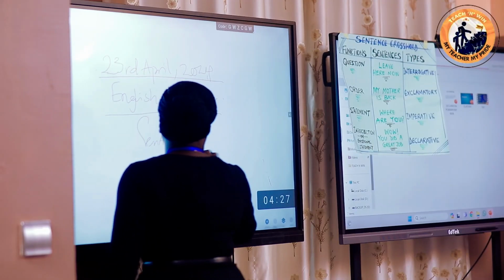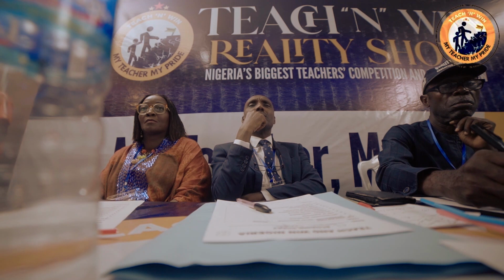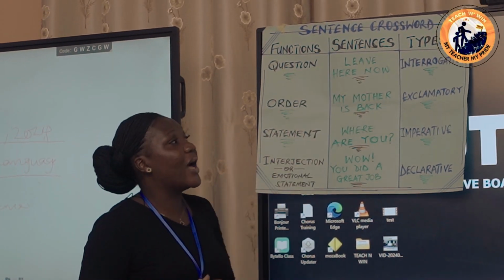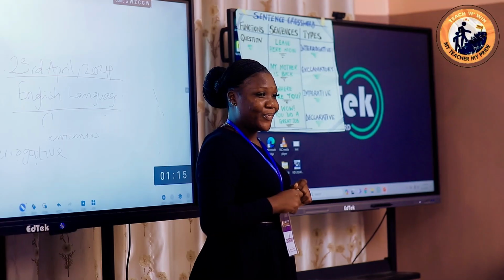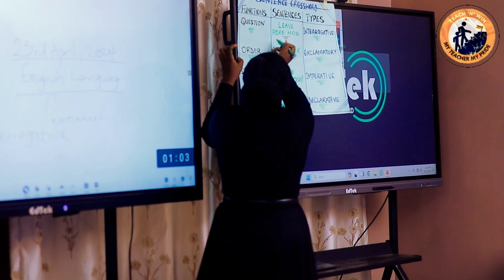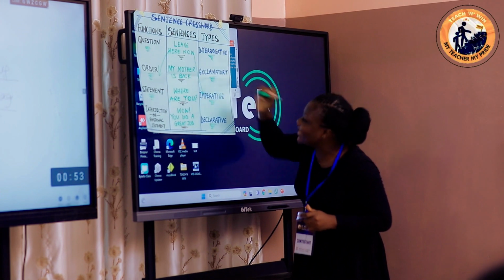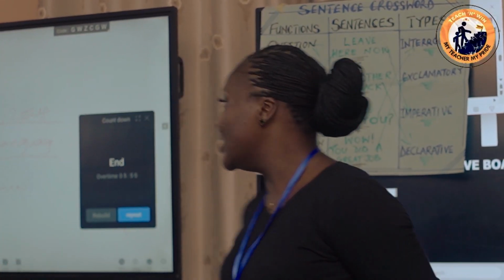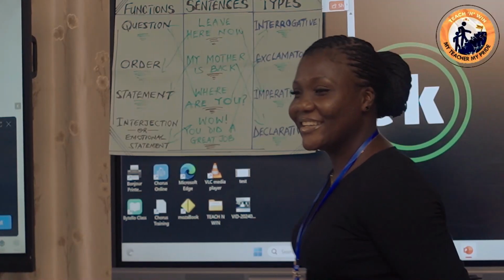THE SENTENCE SAVVY: Understanding Function and Purpose with Miss Olayinka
"Discover the arts of sentence crafting with Miss Olayinka"